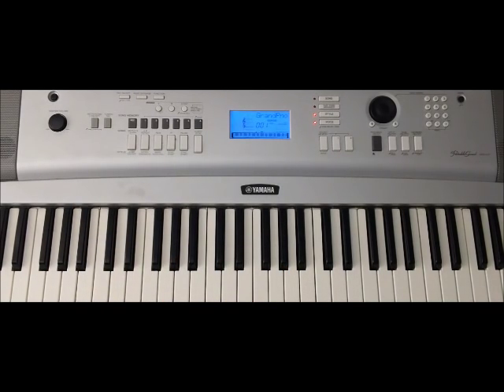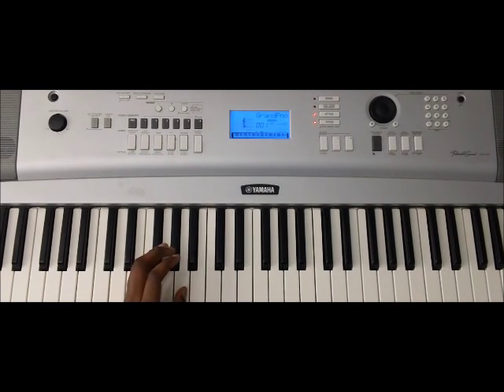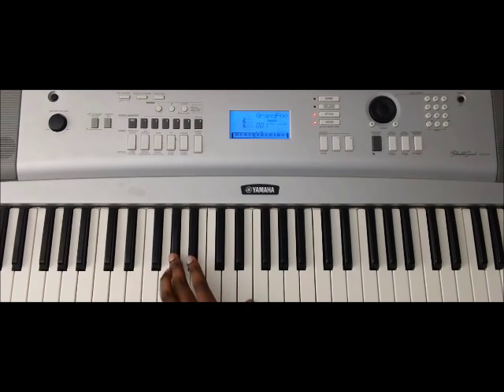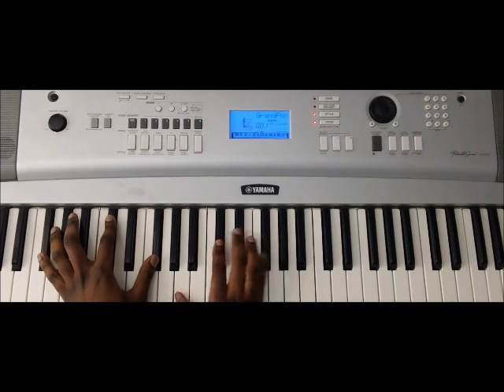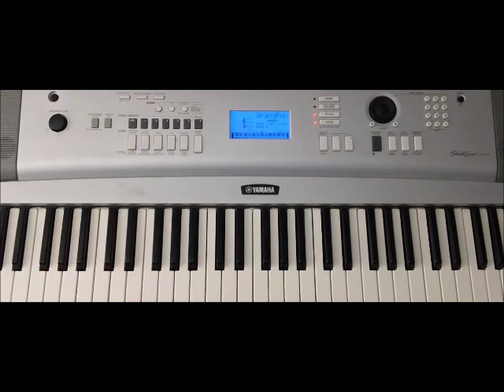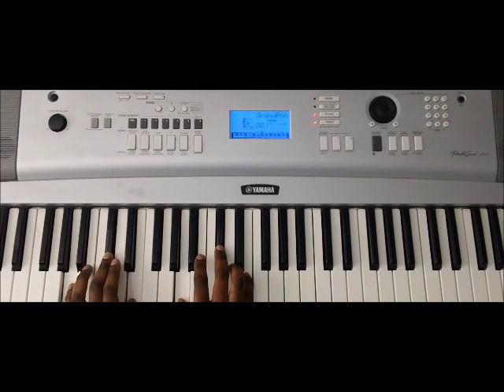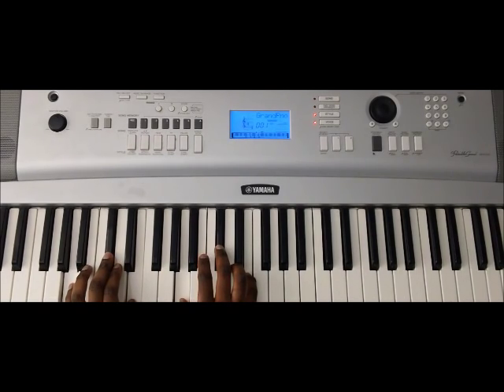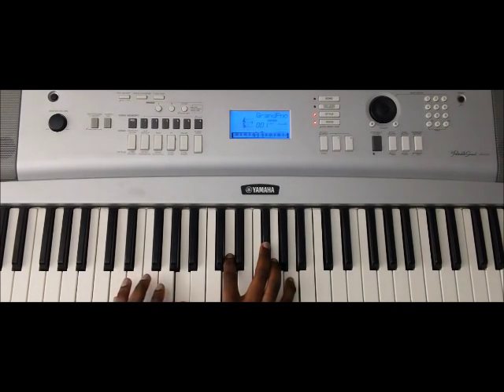How to Play Drake's Preach on Piano